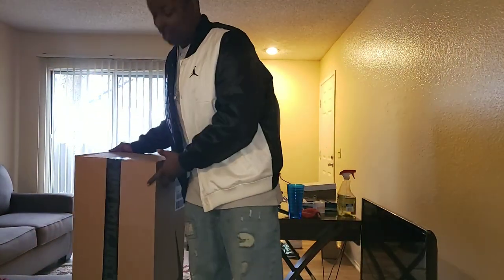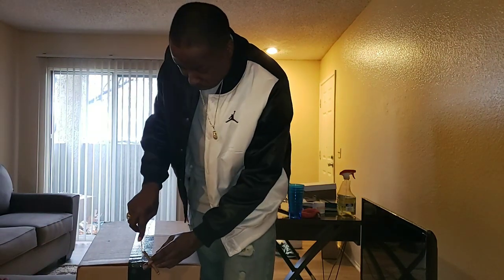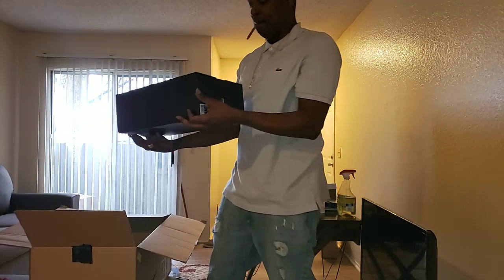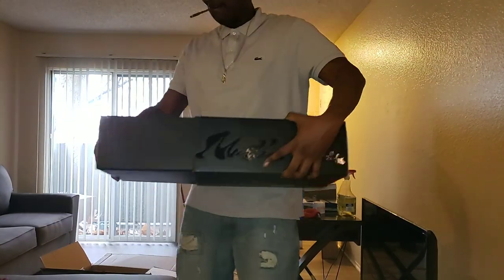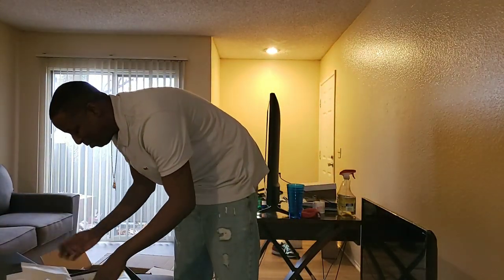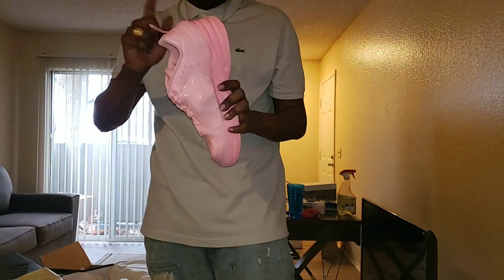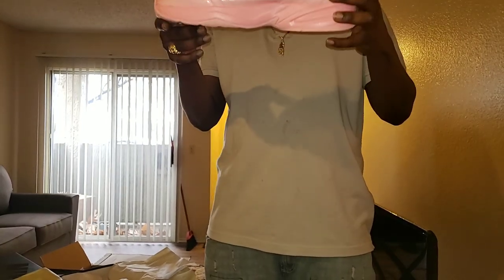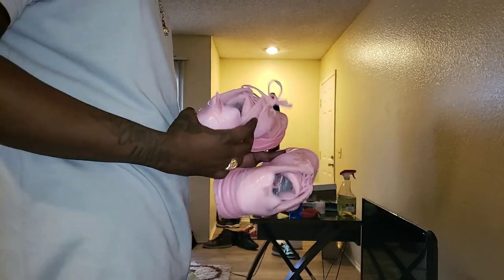MARTINE ROSE Pink Nike Air Monarch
All pink rose shoe limited edition